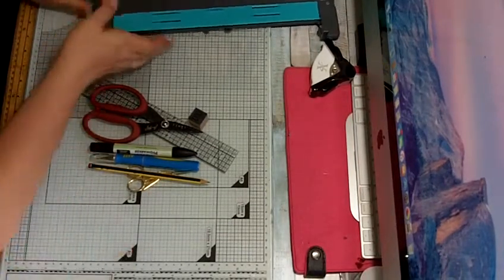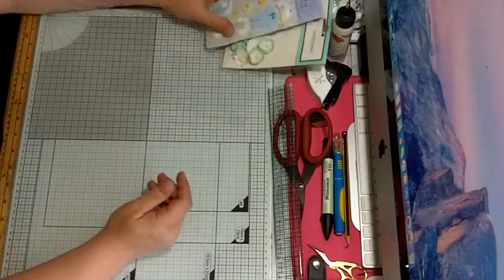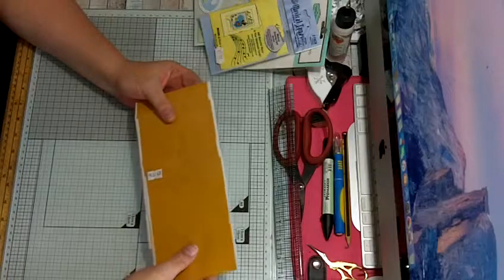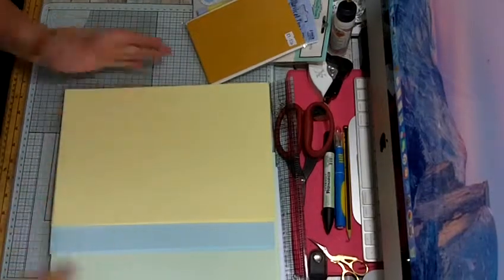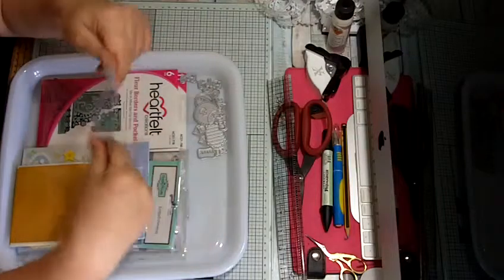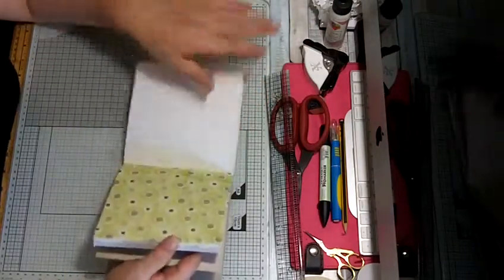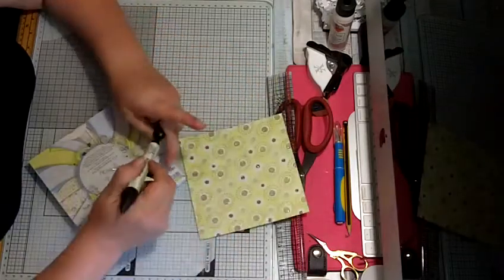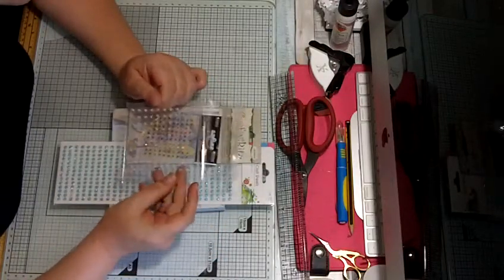NITWIT COLLECTIONS BABY BOY ALBUM TUTOIRAL PART 0 TUTORIAL INVANTRAY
THIS IS WHAT YOU WILL NEED FOR THIS ALBUM
I HAVE USED THE UP UP & AWAY PAPER ALBUN 6-6
AND "Baby's Firsts Boy" Collection BYE NITWIT COLLECTIONS THE LINK WILL TACK YOU TO THERE